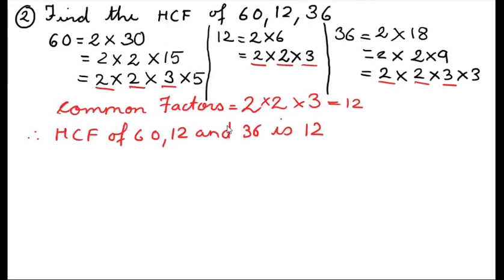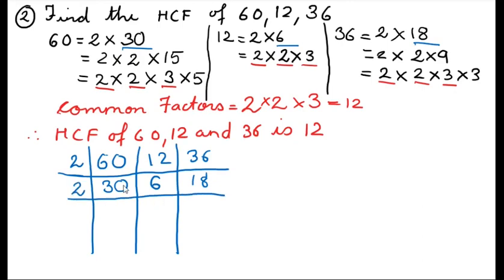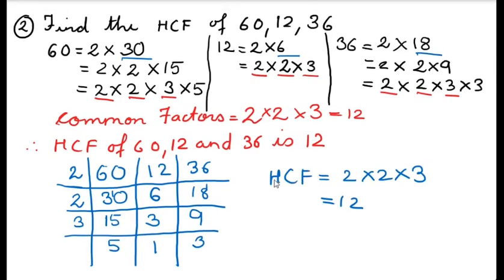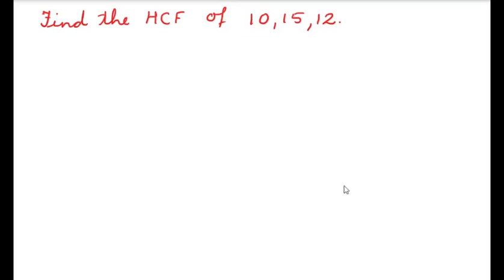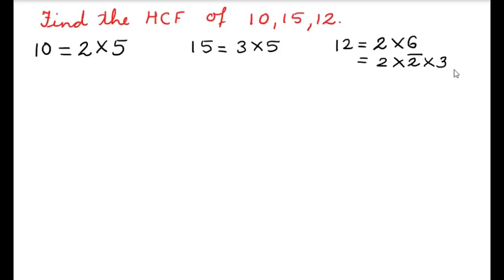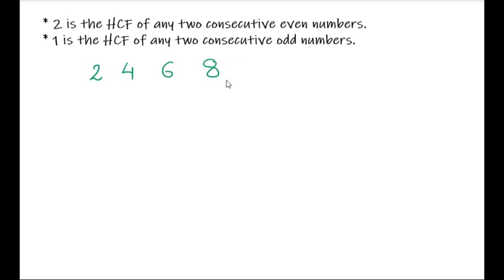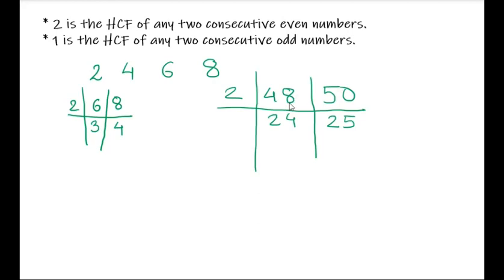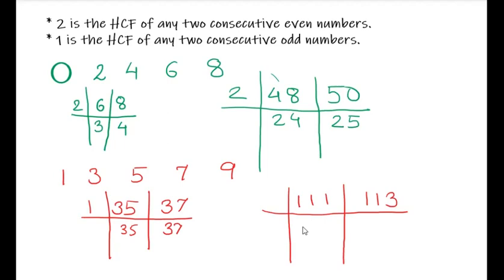Class Vll-3. HCF and LCM Part 07